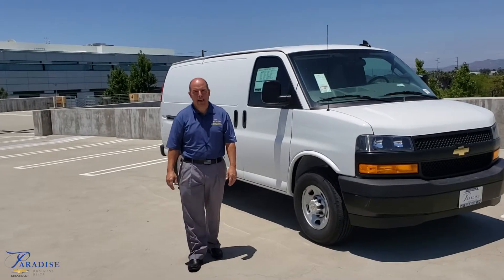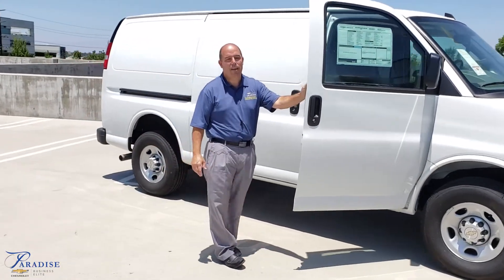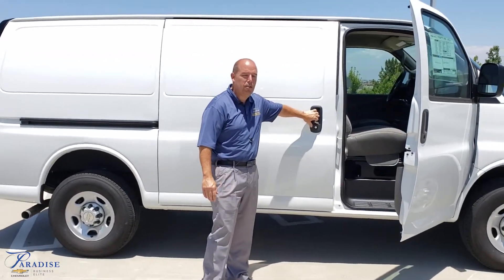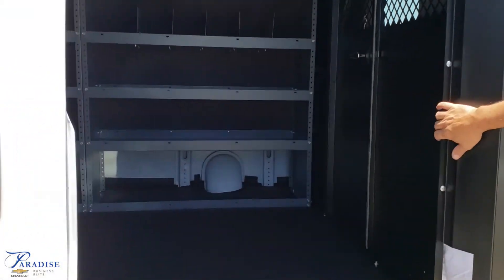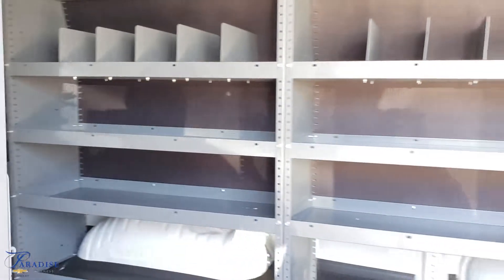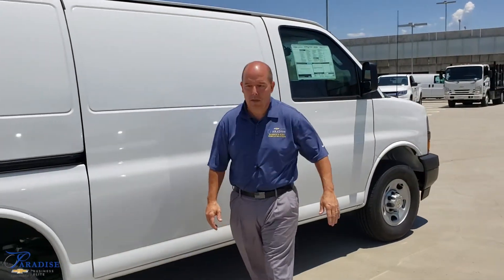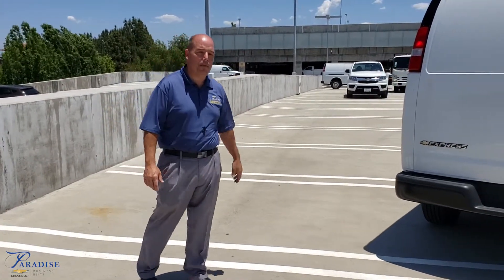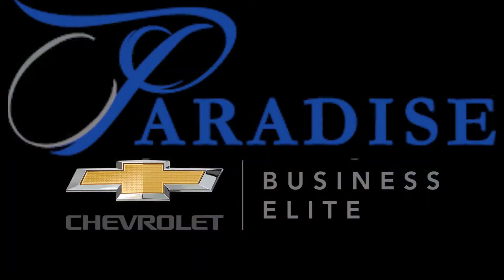Masterack Interior Pkg and 2500 Cargo Van Makes Work Easy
Craig McKenzie shows of one of our 2500 full-size cargo vans. This unit has a sliding side door and is also available with dual opening doors and also has a 6.0 gas V8. This also has a Masterack General Service Interior Organization Package with a bulkhead and door.

Paradise Fleet carries a wide range of cargo van models in stock to suit almost every need.